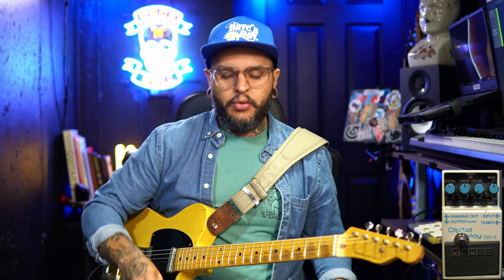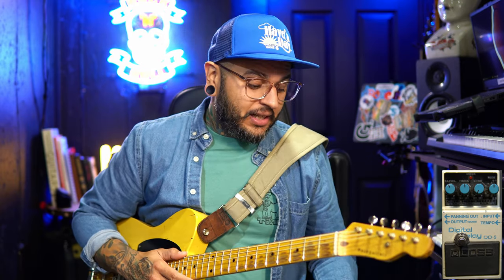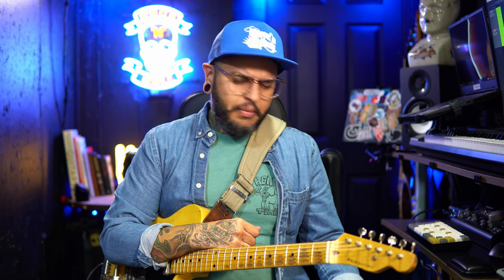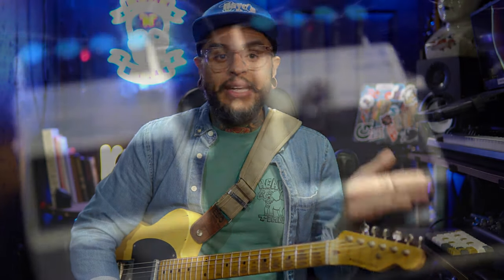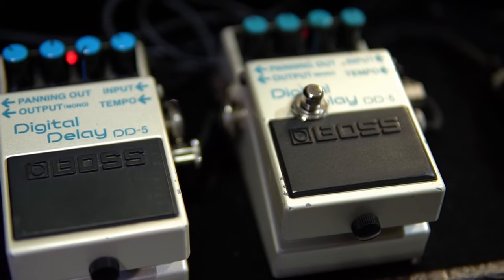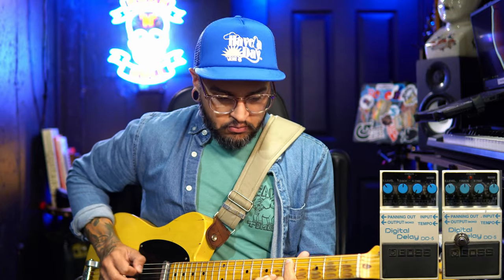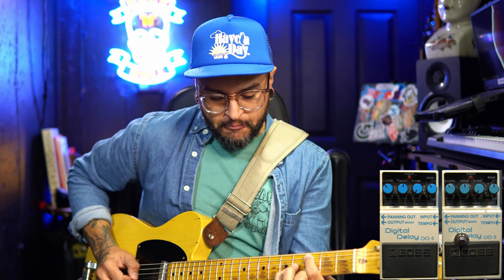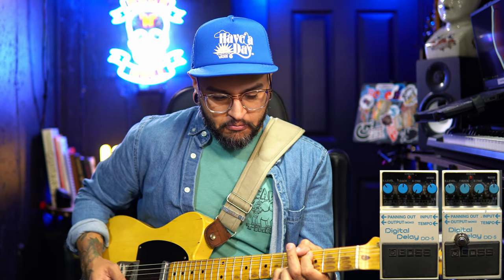How I Use It: Boss DD-5 (Delay)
In this video I show you how I use the Boss DD-5! Hands down one of my all time favorite delays.